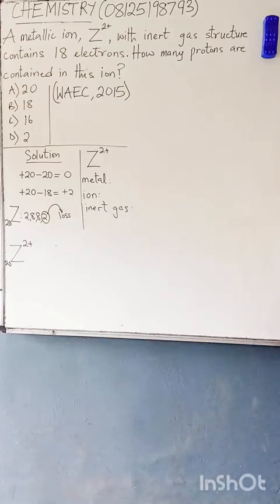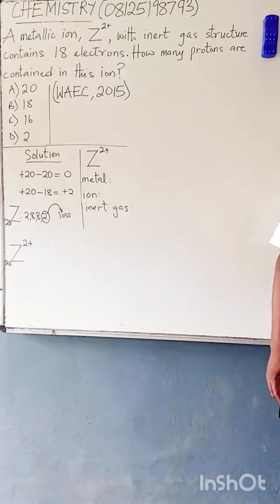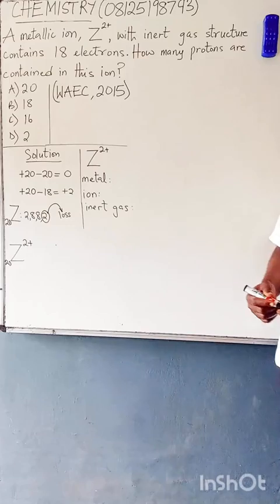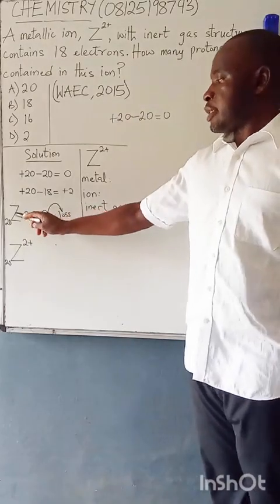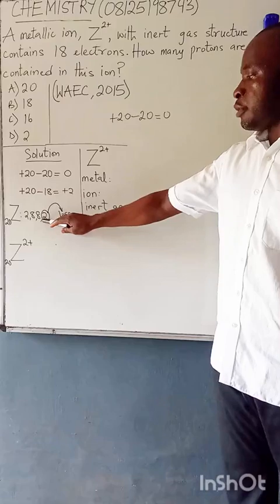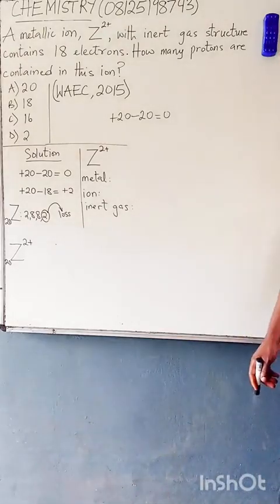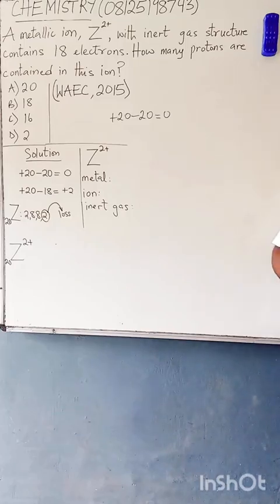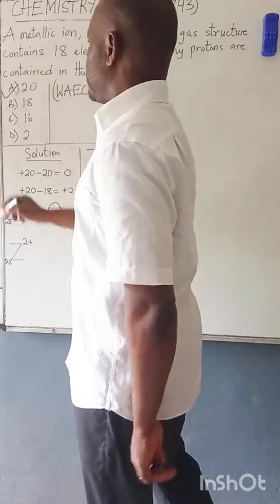FORMATION OF METALLIC IONS (CATIONS)